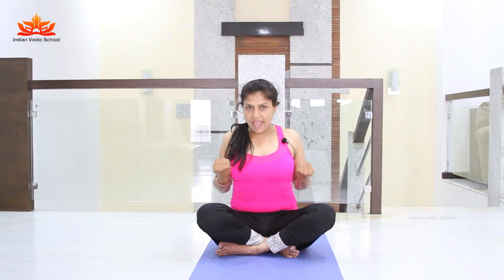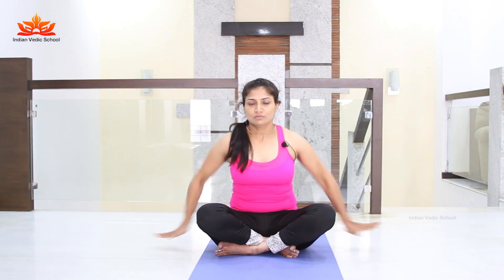Yoga | Pranayama | Class 5 | Bhastrika By Gopidi Swarna Mai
Watch Yoga | Pranayama  | Class 5 | Bhastrika By Gopidi Swarna Mai

Teacher: Gopidi Swarna Mai

Bhastrika: Revitalizing Pranayama, Resistance To Colds, Cures Asthma, Lung Disorders, Excess Mucus, Sinusitis

In Sanskrit, the word yoga comes from the root Yuj which means "to add", "to join", "to unite", or "to attach" in its most common senses. It is a group of physical, mental, and spiritual practices or disciplines which originated in ancient India with a broad variety of practices and goals taking roots from Hinduism, Buddhism, and Jainism.

Yoga, a name unanimously associated with consciousness and well-being, has been deemed as intangible cultural heritage by UNESCO in December 2016.

The benefits of yoga are innumerable yet here is a gist of how it can greatly help an individual physically, emotionally and spiritually.